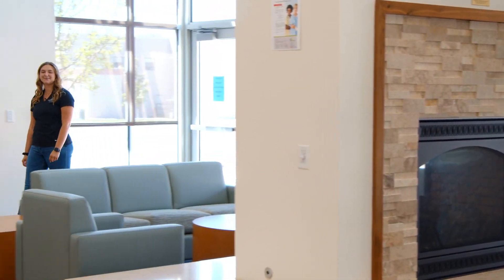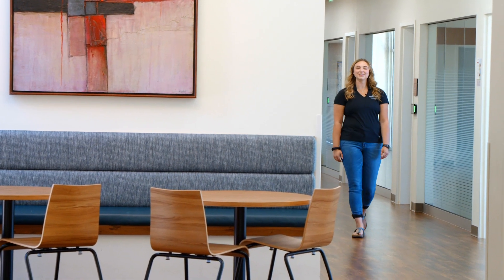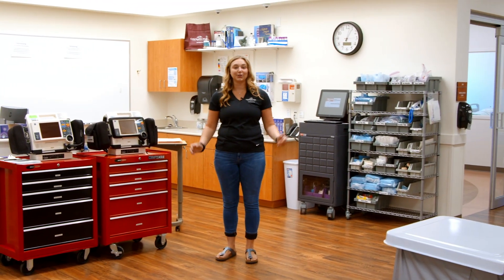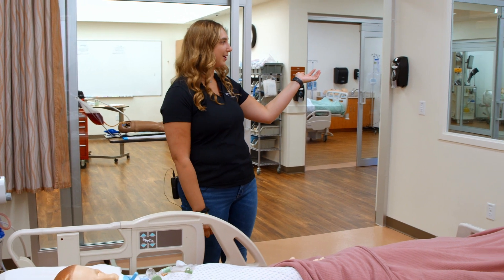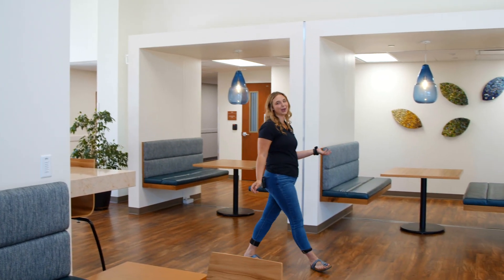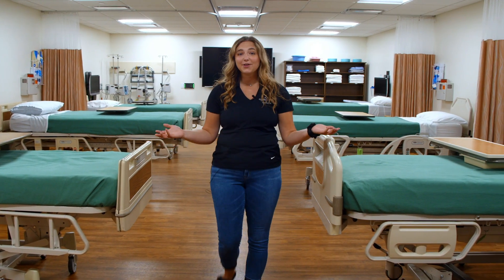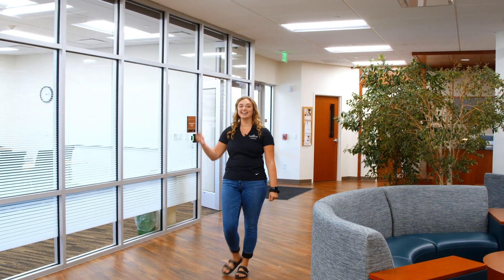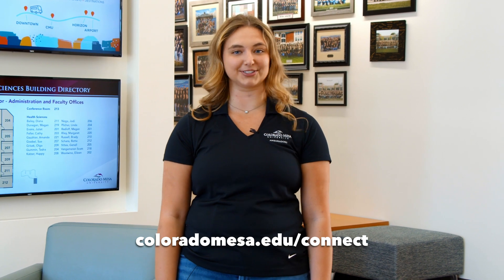Health Sciences Meta Major Tour | Colorado Mesa University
Follow CMU Ambassador Olivia Keene through the Health Sciences Building as she tells you about the Department of Health Science majors.